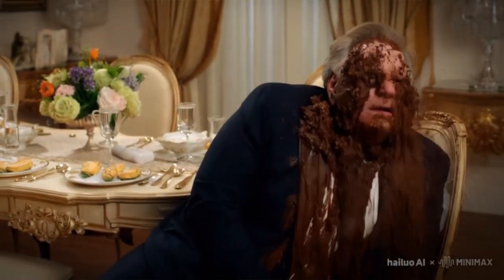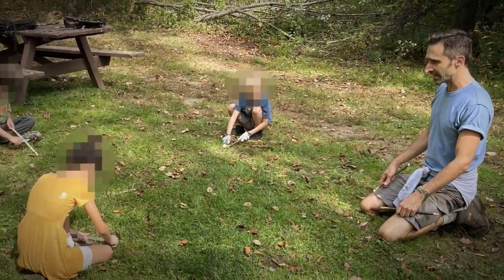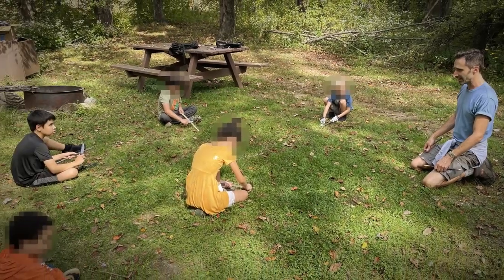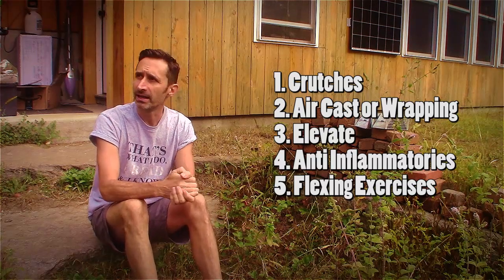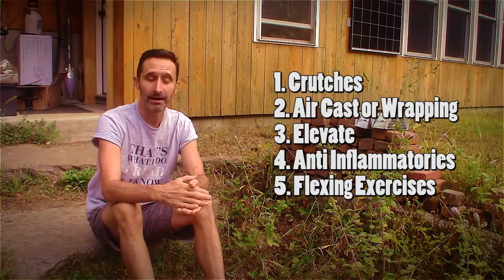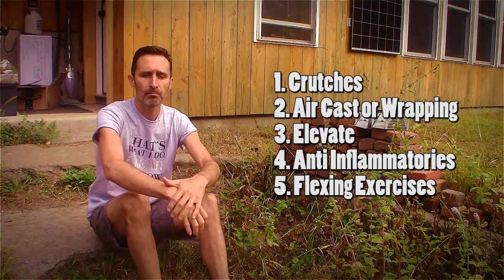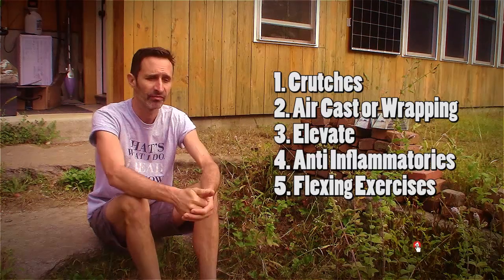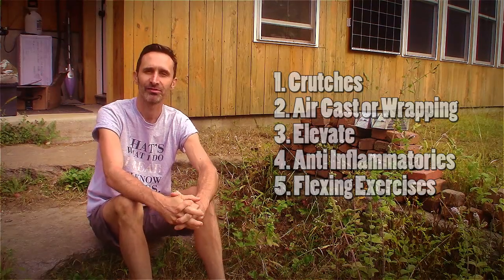Healing a Sprained Ankle at Home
Healing an ankle injury at home can be tedious. Here is what I did myself following my sprained ankle to heal my ankle at home.

ITEMS MENTIONED IN THIS VIDEO:
Air Cast
Safety Pins to Hold Wrappings
Turmeric is a Delicious Spice